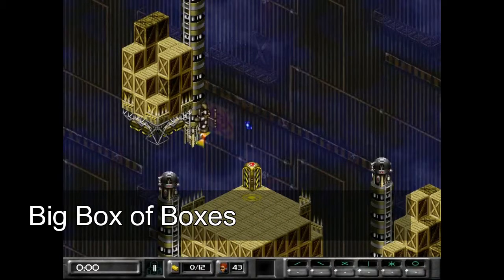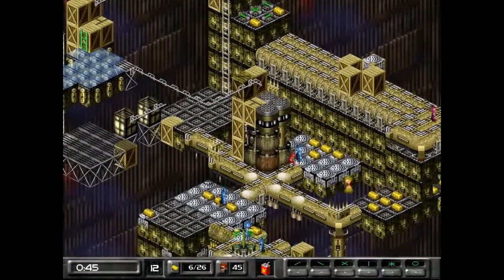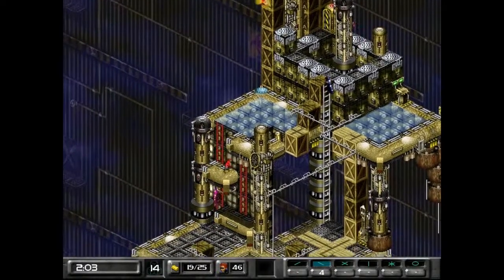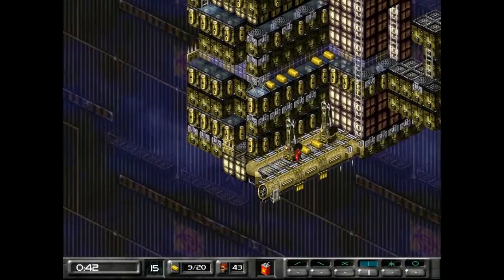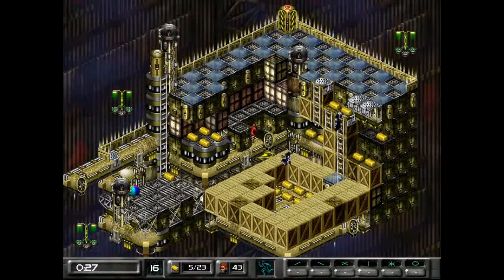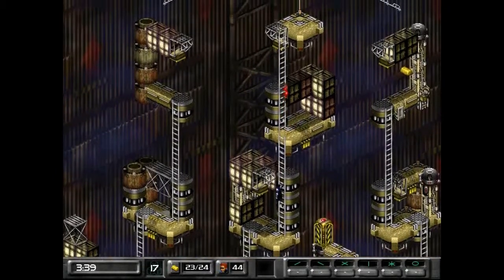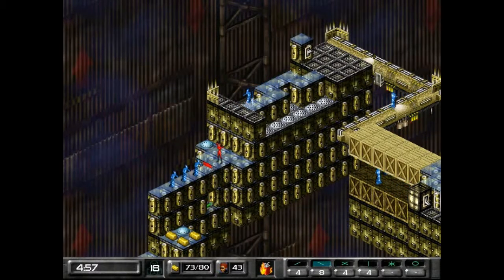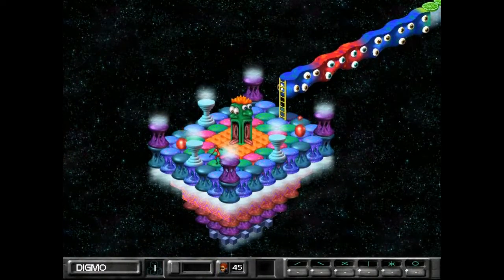Let's Play Lode Runner 2: Industrial World Part 2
I accidentally finish the rest of Industrial World and prepare my final report about the employees of this factory. Next time I should budget things out better so what should be a nice relaxing LP break from Timelapse doesn't burn me out. See below for level listings.

0:00 - Big Box of Boxes
4:28 - Industro
7:11 - Race
8:28 - Highroad
15:06 - Roundabout
19:10 - Claustrophobia
22:41 - One Side or the Other
26:46 - Revenge of the Dead
32:57 - E=MC^2
35:53 - Pretty Wormholes
36:00 - Pretty Wrong Wormholes
36:06 - Jump Station - Heading to Wacky World

Some notes:

Big Box of Boxes:
Digging not in the Lode Runner sense. I meant I looked it up online. I'm a cheating cheater who cheats.

One Side or the Other: Also notice how the level design means that flipping off any ladder will land you on solid ground, just like it would in a 2d version. Interpreting the 2d version as a zig zag allows this -- if it were a single straight wall that would be more difficult since ladders have to be one block back to climb them in this game.
I went through Mad Monks Revenge (the version I had) and didn't see this level. I'll take another look and update this description. I swear this is from a 2D level. If it isn't I'd be very surprised.

Revenge of the Dead: One of the most frustrating things about wanting to show everything in a game like this is my play ability. I wanted to show what the plates I didn't hit did similar to how I did it in Highroad for plates I didn't hit. But I kept dying stupidly getting there -- I intend to try again and show what the plates do in a quick intermission in the next LR2 video.

General:

In general, I am going to take a step back from my 2 hours every week-day for LPs schedule because going like this burnt me out combined with work and the rest of my life activities. I am going to likely have to slow a bit down from every weekend having a video because this isn't sustainable for me in the long term.

Lode Runner 2 and Legend Returns 'Industrial' Tracks as well as Acid Caves from Legend Returns